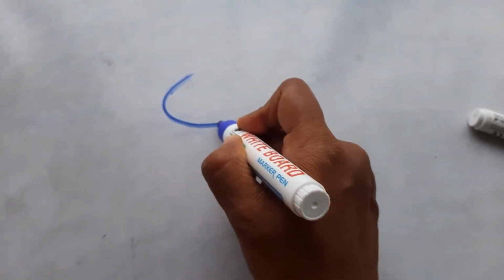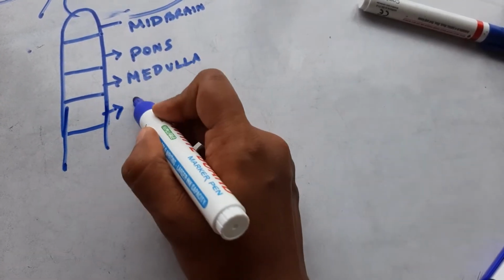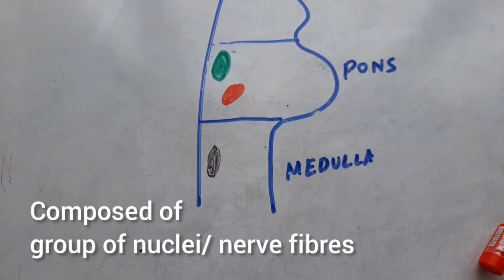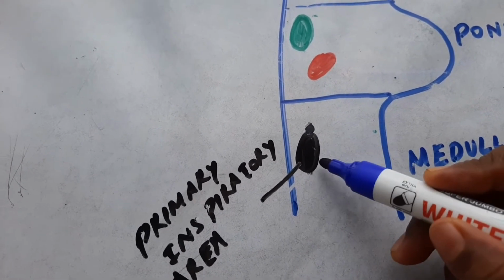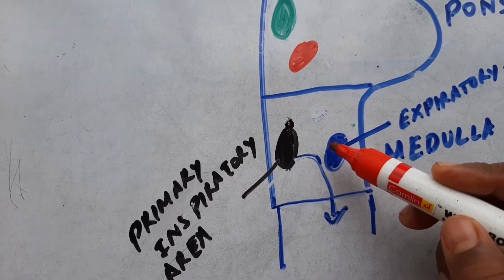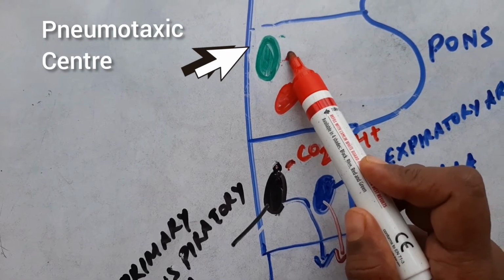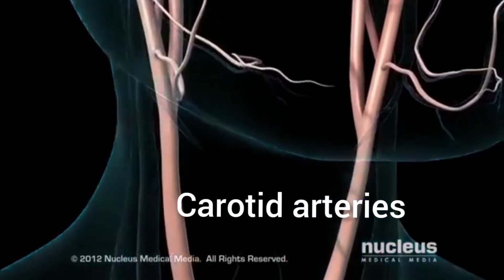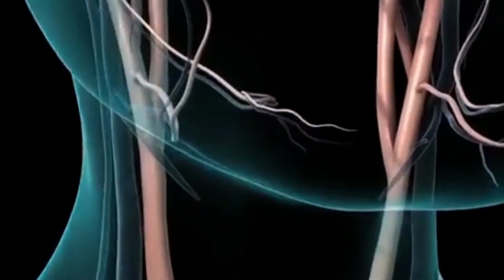REGULATION OF RESPIRATION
Hello dear students, this video is about regulation of respiration by Nervous as well as chemical regulation. The various centers present in the CNS. regulates respiration rate .